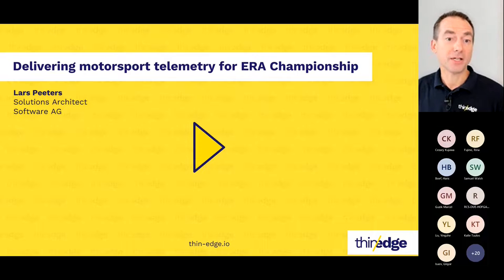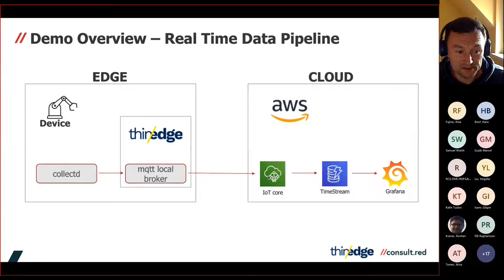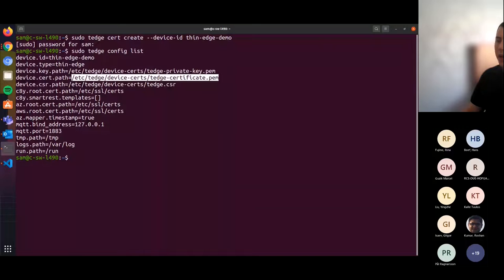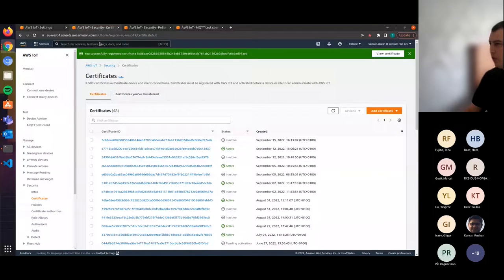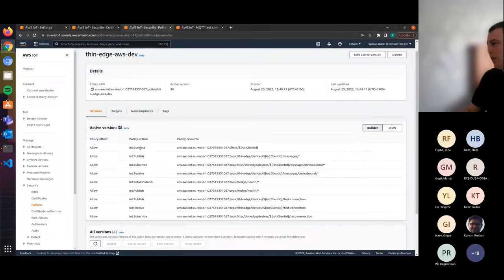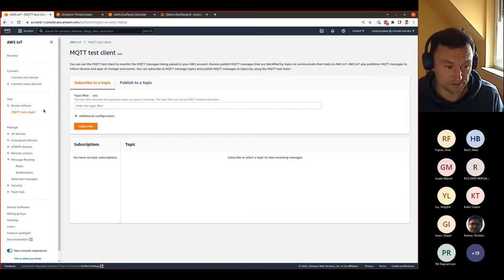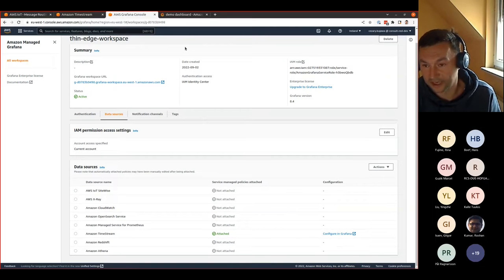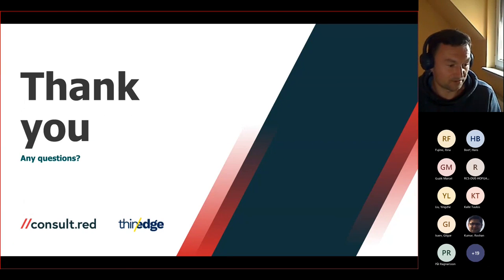Connecting to AWS IoT | thin-edge.io Community Meetup #5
AWS IoT collects, stores, and analyses IoT data from millions of devices used in many industries. With over 40% of the cloud market and their IoT services integrated with other Amazon cloud services, it has become the home for many enterprises building complete solutions.

Cezary Kujawa and Samuel Walsch, from Consult Red, demonstrate how thin-edge.io can be configured to connect to new and legacy AWS IoT cloud services and their associated business applications.

Note: Unfortunately not all the webcam feeds were fully incorporated into the start of the Teams Webinar recording, although they were shown in the live session.